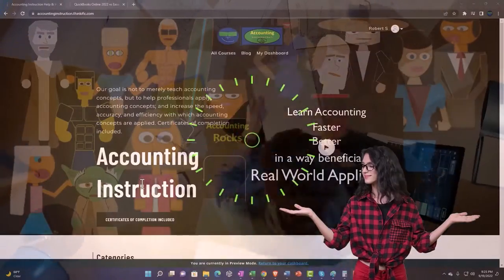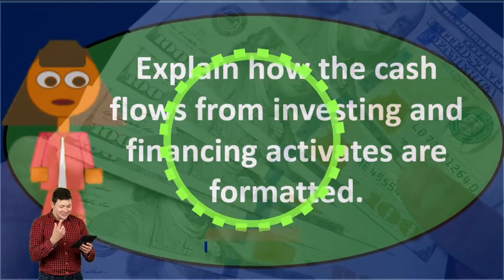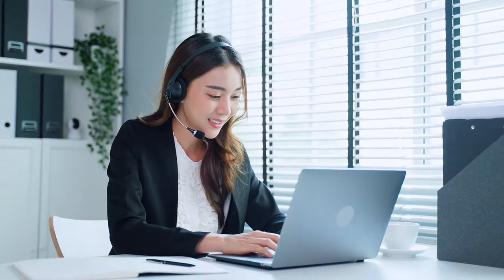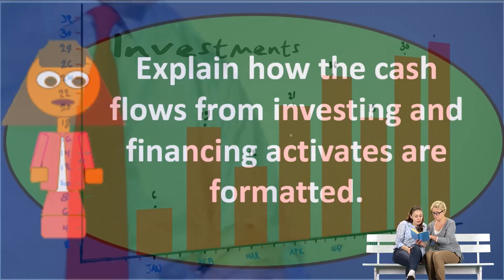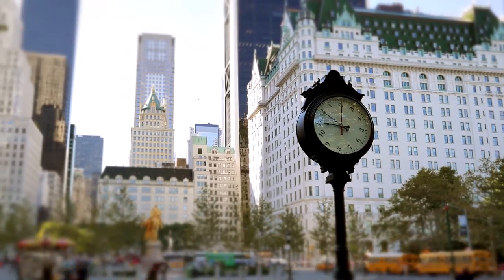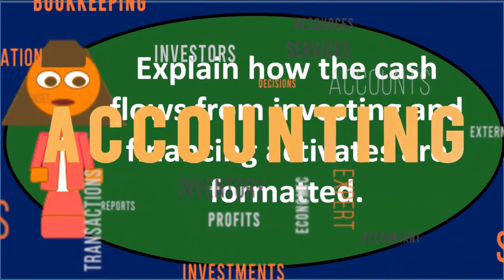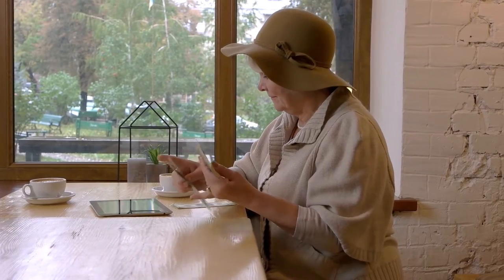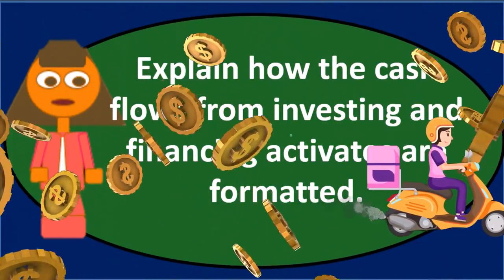Discussion Question 80 Statement of Cash Flows